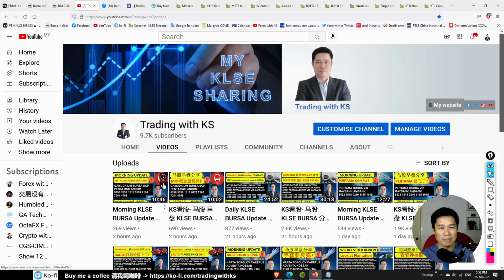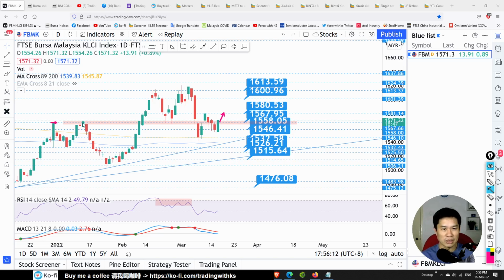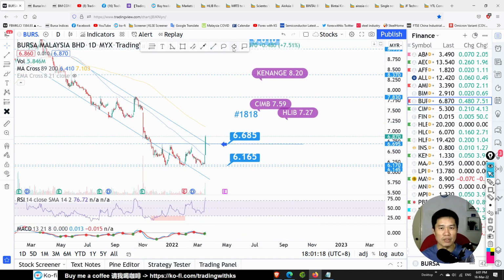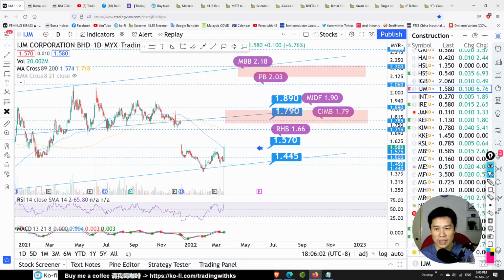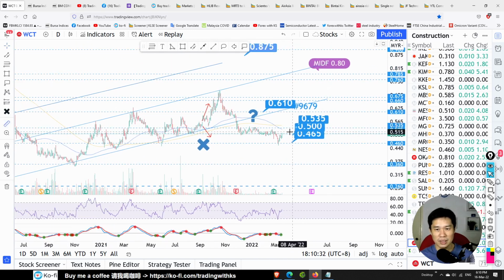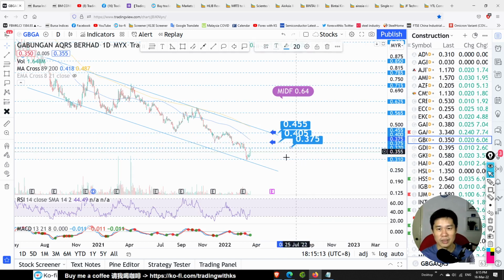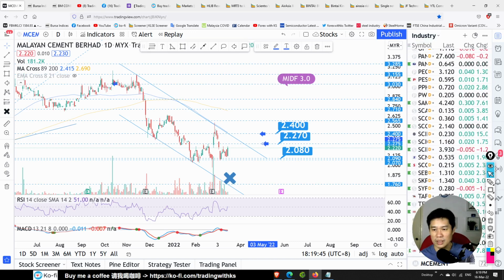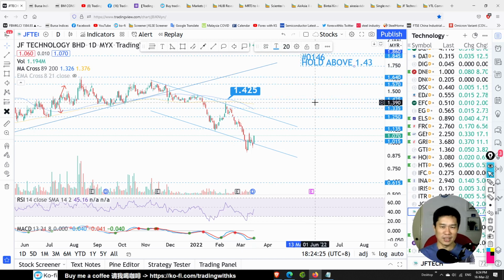Daily KLSE BURSA Update - 16-3-2022 💥 DISCUSS MRT3 CONTENDERS 💥BURSA BIG REBOUND !! 💥 GAMUDA IJM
This is my story on trading KLSE​.
Today story is about GAMUDA IJM SUNCON WCT GBGAQRS MCEMENT JFTECH BINTAI SCIENTX CAPITALA AAX | BURSA SOP PENTA D&O ANCOM

Open KLSE trading account  with CGS-CIMB / 开 CGS-CIMB 交易户口

My Opinions
Be advised that I am not a professional trader or adviser. Any opinions, news, research, analysis, prices, or other information contained on this video is my own opinion and does not constitute investment advice. I will not accept liability for any loss or damage, including without limitation to, any loss of profit, money, asset or any valuables which may arise directly or indirectly from use of information in this video.

Trading foreign exchange, indexes, stock market, futures, commodities, energy, precious metal etc carries a high level of risk and please trade on your own research or assessment. Please seek advice from a professional financial advisor for your trading needs.